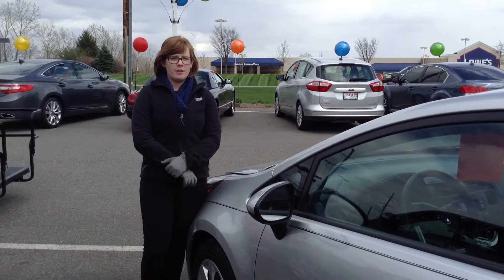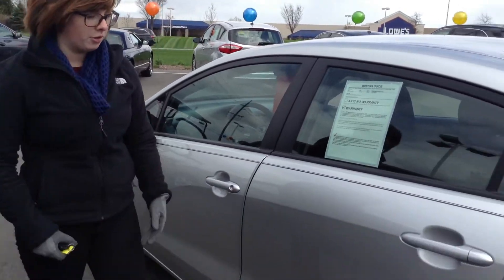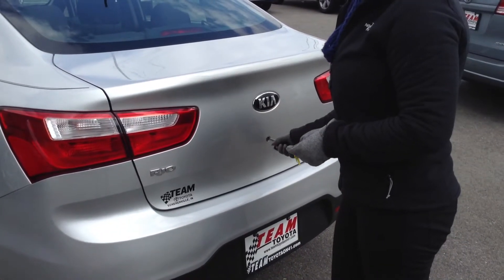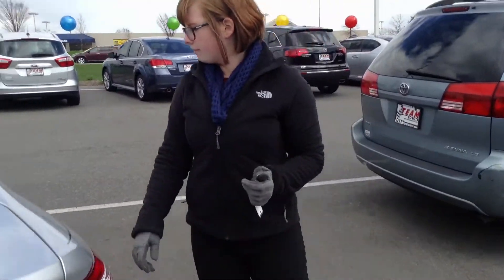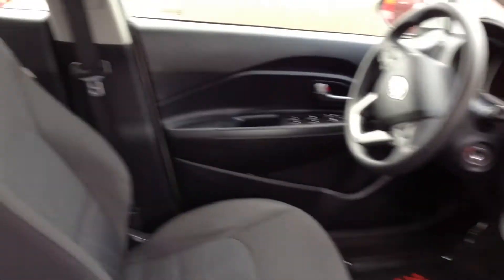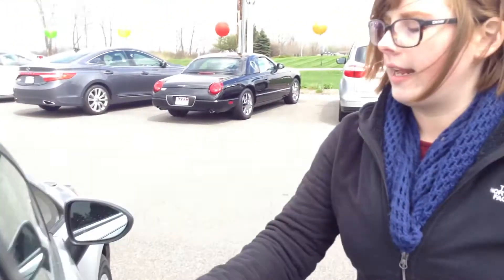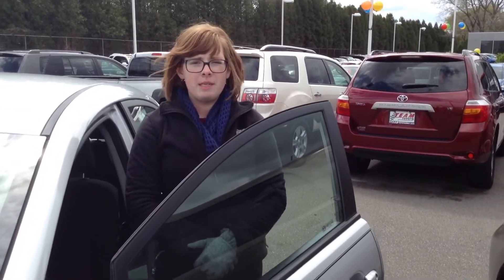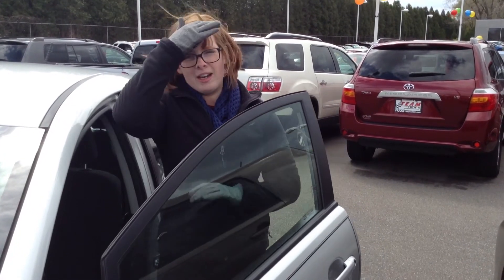2013 KIA RIO LX Stk# 5937A Used Cars in Schererville, near Merrillville and Highland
400 Indianapolis Blvd.

2013 KIA RIO LX Stk# 5937A
Internet Price $11,841
Color:Silver
Stock#:5937A
Engine:1.6L 4 cyls
VIN:KNADM4A30D6211513
Transmission:Automatic 6-Speed
Odometer:40,337 mi.
Body Style:FWD Sedan (4 Door)

There's no substitute for a Kia! Hurry in! If you want an amazing deal on an amazing car that will not break your pocket book, then take a look at this fuel-efficient 2013 Kia Rio. This gas-saving Rio will get you where you need to go, with comfort and safety to spare.